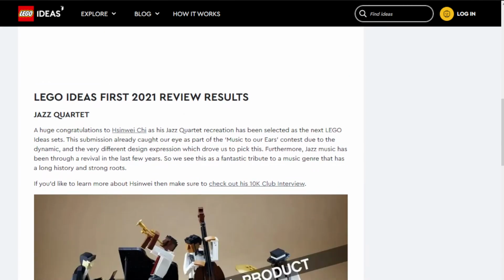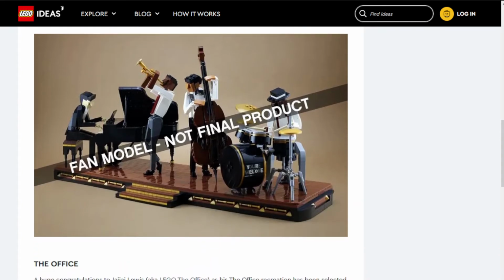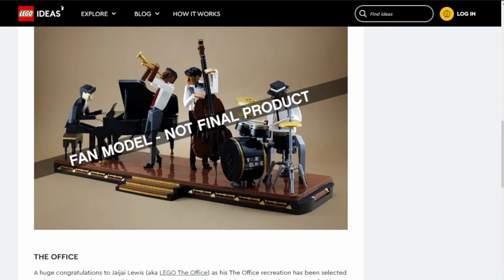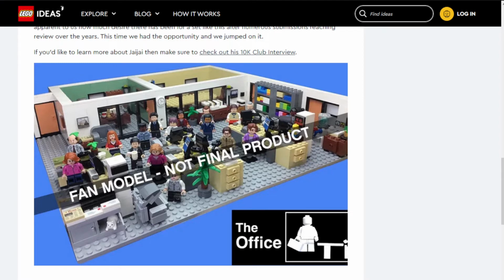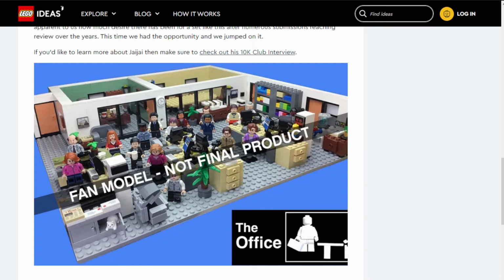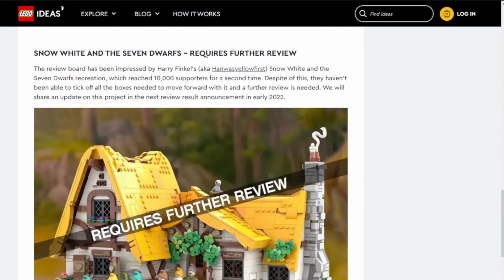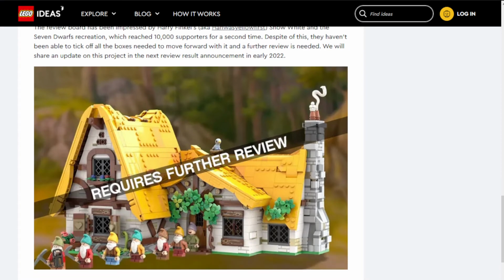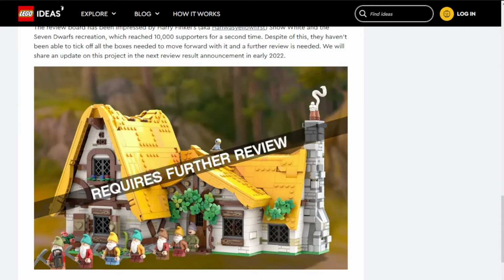The results are in for the 1st LEGO Ideas review of 2021! What made it?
The results are in for the first of the 2021 review stage and here is my quick take on it. Do you agree with the decisions LEGO made? Would you have decided differently?

Socials.